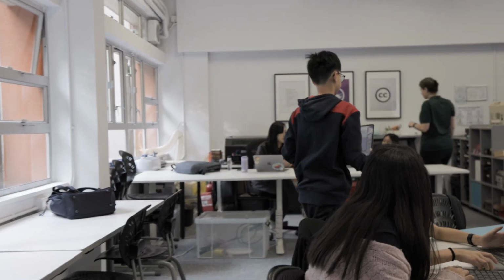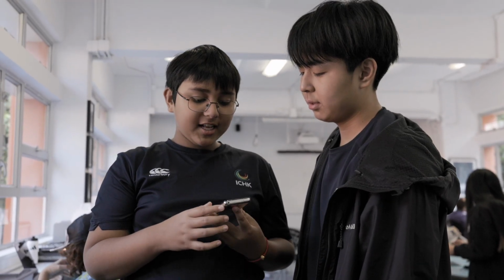Sandra Kuipers - Free Learning